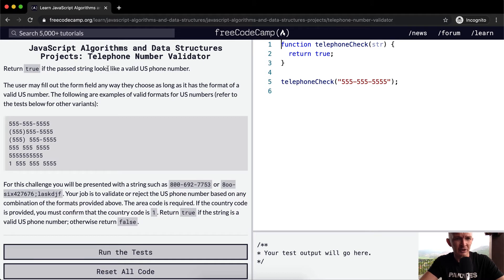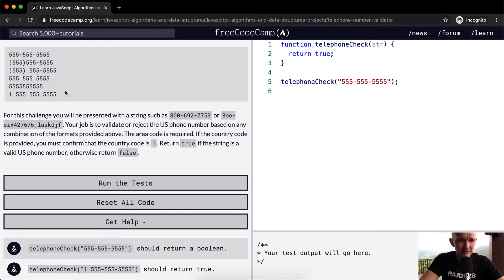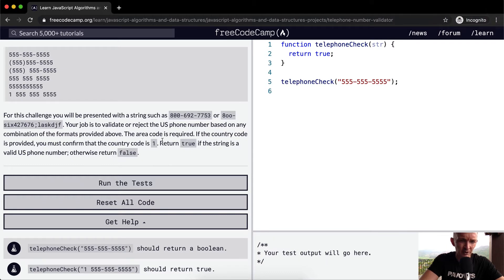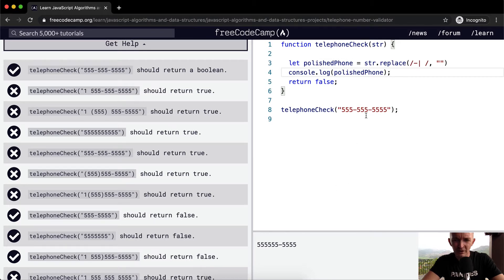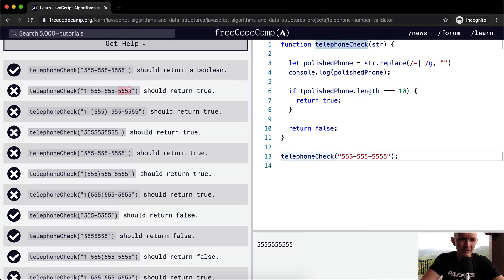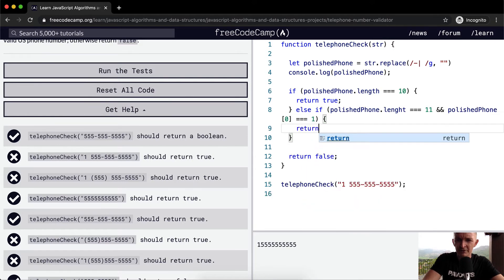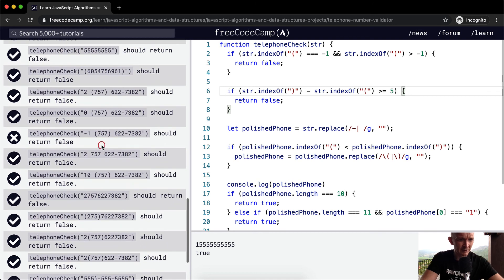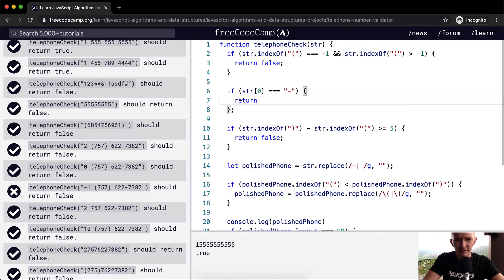Telephone Number Validator - JavaScript Algorithms and Data Structures Projects - Free Code Camp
In this JavaScript algorithm and data structure project we create a telephone number validator. This video constitutes one part of many where I cover the FreeCodeCamp curriculum. My goal with these videos is to support early stage programmers to learn more quickly and understand the coursework more deeply. Enjoy!